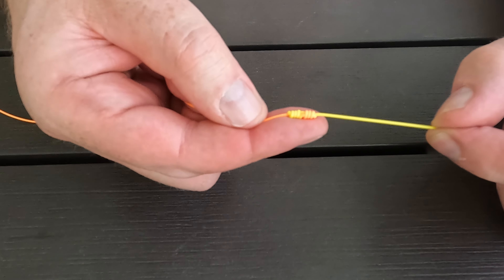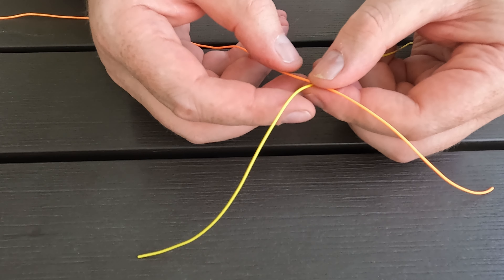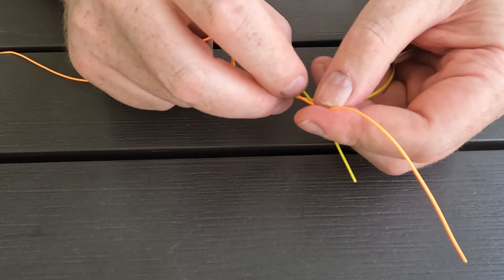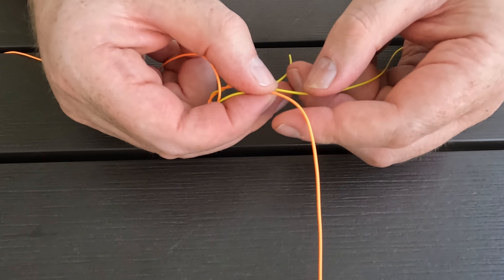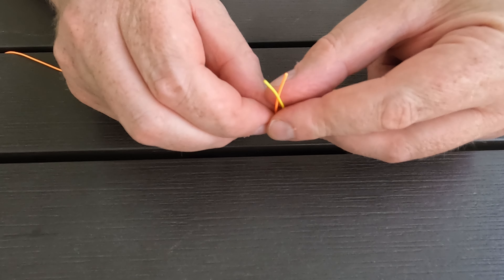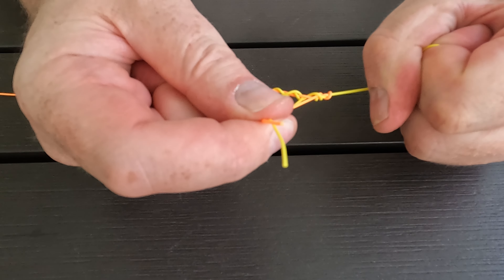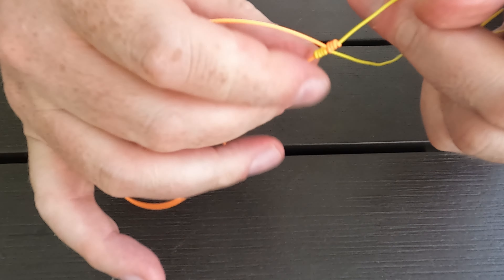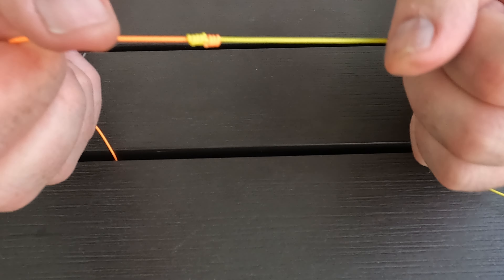Unleash Your Inner Fishing Maestro with the Blood Knot!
In this tutorial video, you will learn how to tie the Blood Knot to seamlessly connect two fishing lines together. Follow along as we demonstrate the step-by-step process to create a secure and reliable connection.

Chapters
00:00 Intro
00:10 Blood Knot
02:10 Outro